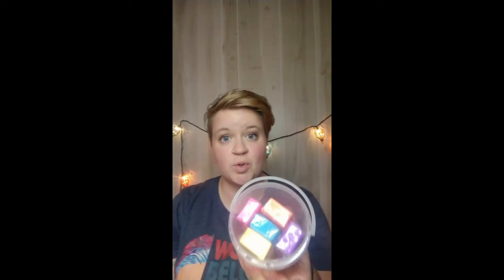Sneak peek of January's Owl Box project!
Curious what is coming up in Owl Box? Check out this short video featuring the project materials coming in January's box!